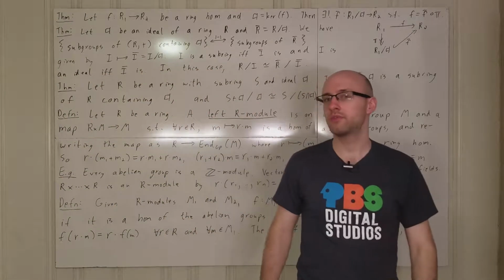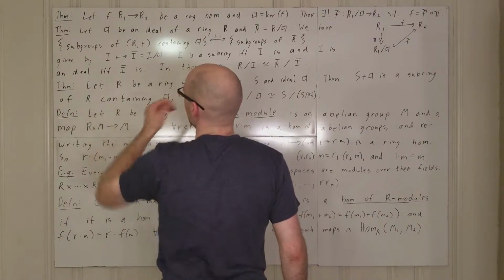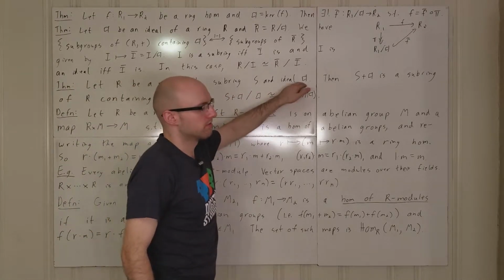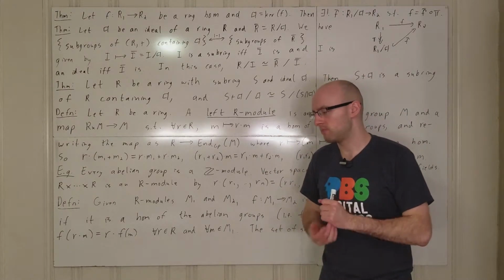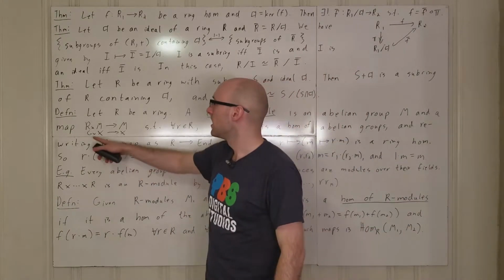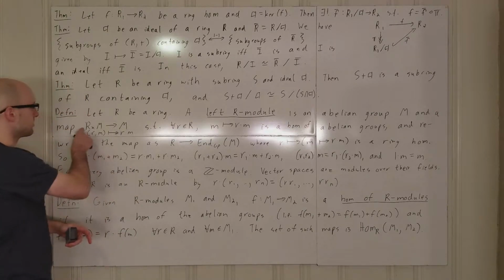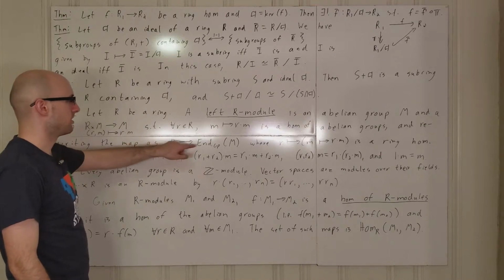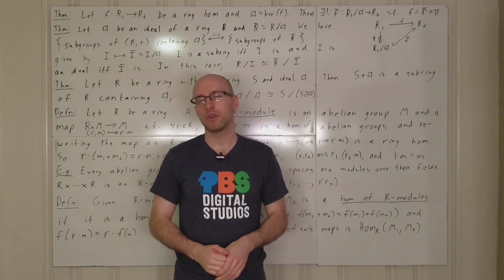Ring Lecture 1.3: Ring Isomorphism Theorems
Part 3 of lecture 1 from my ring theory lecture playlist. Topics discussed include the ring isomorphism theorems and modules.